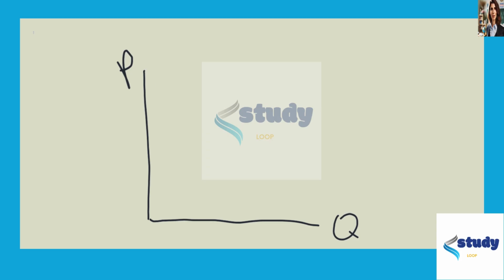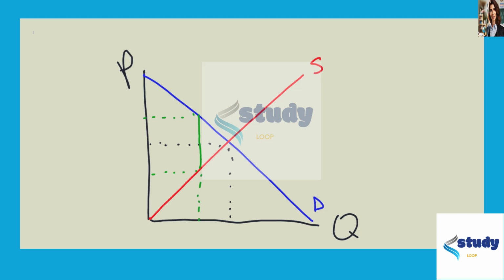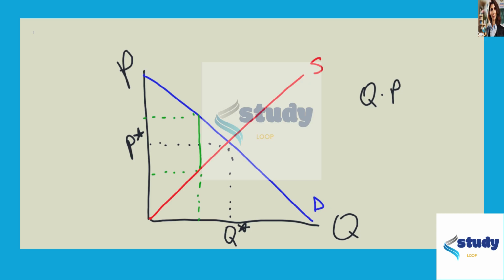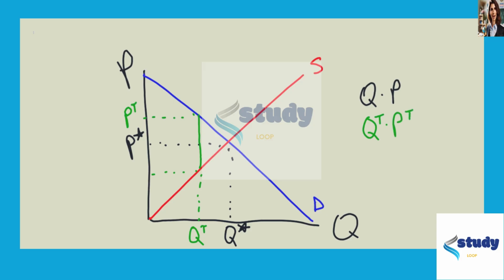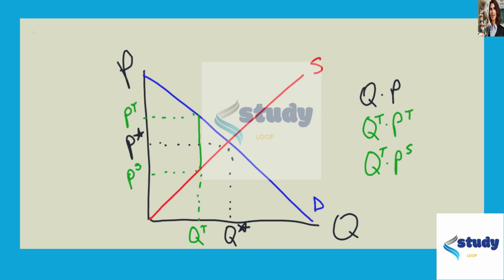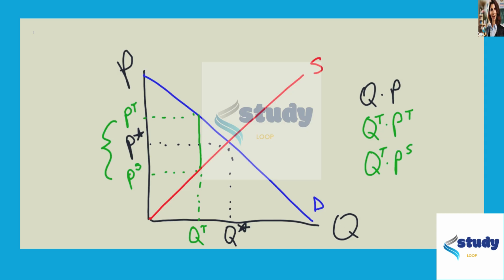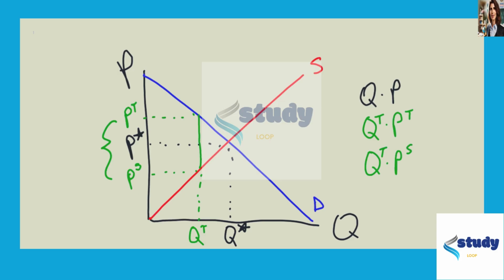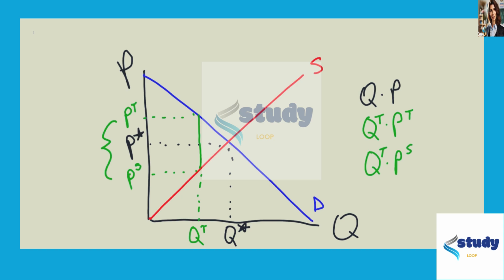The government places a tax on the purchase of socks a Illustrate the effect of this tax on equili